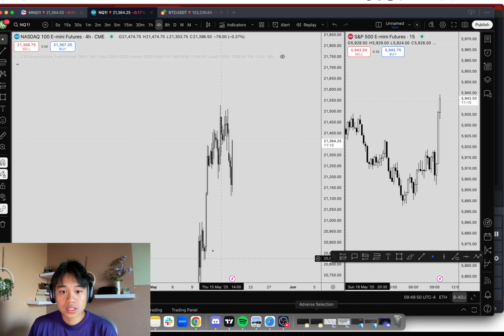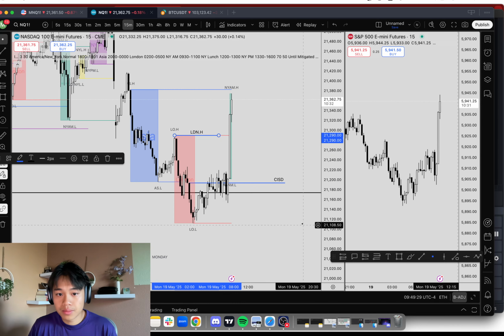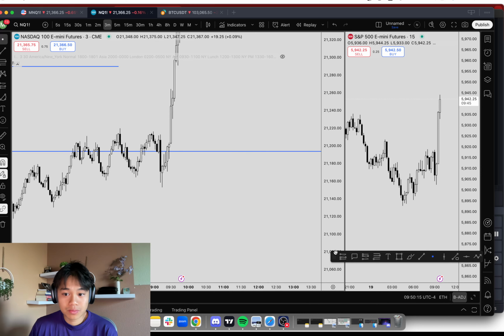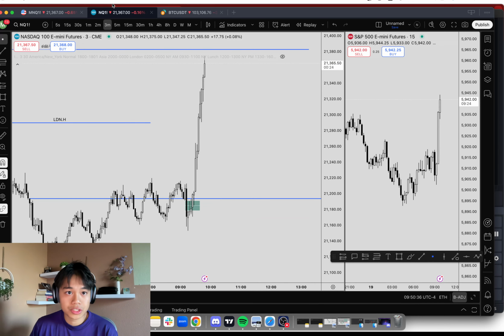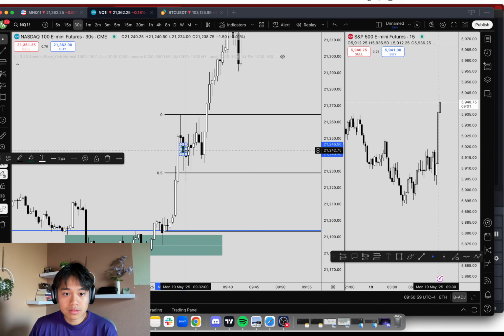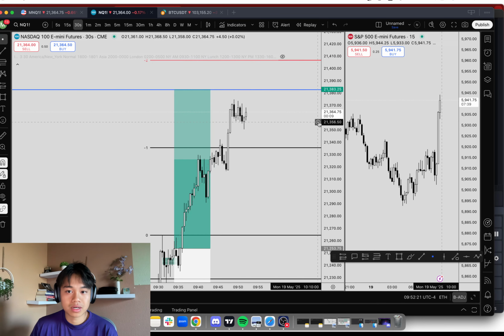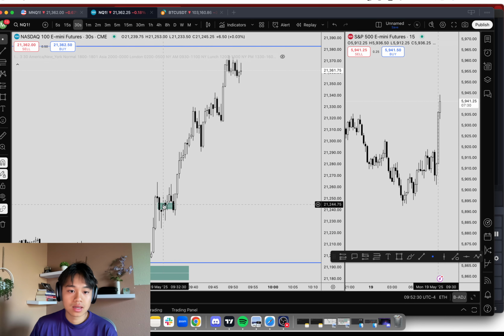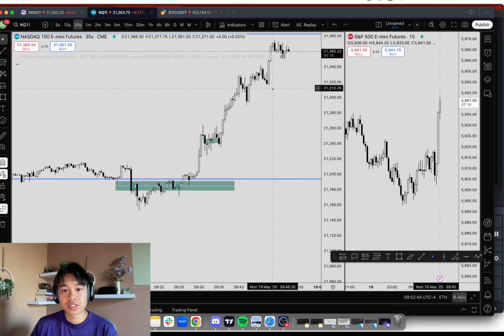Being right but still losing (trade recap)